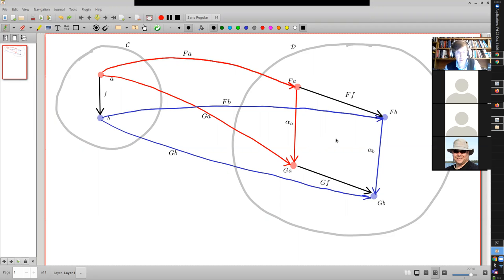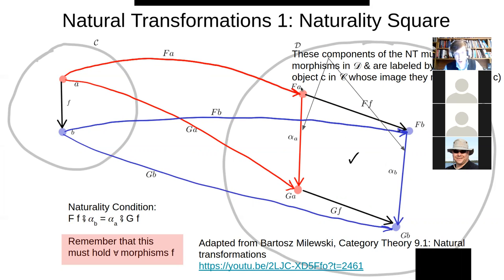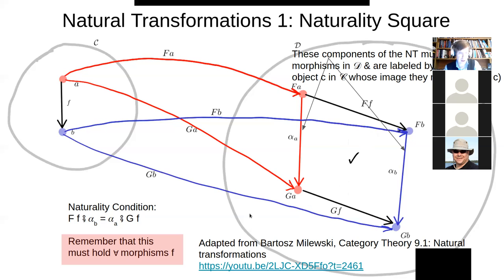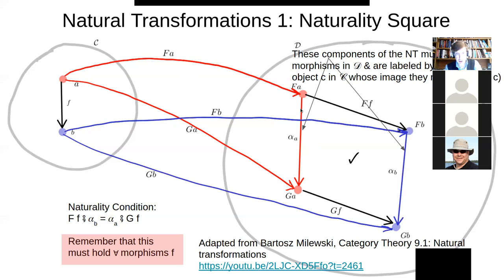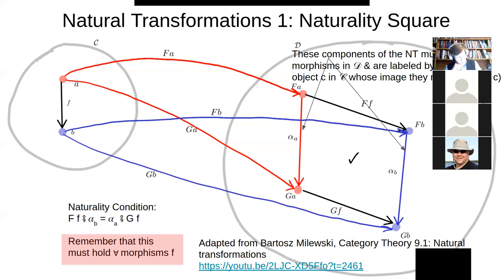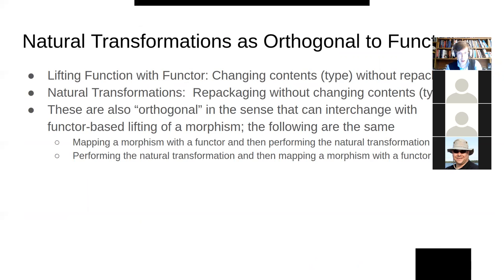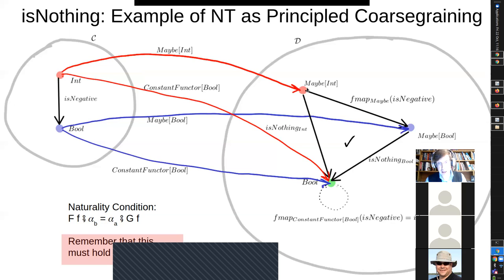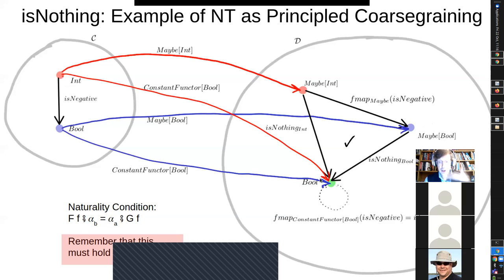Session 15 CMPT898 -- Open discussion of Natural Transformations